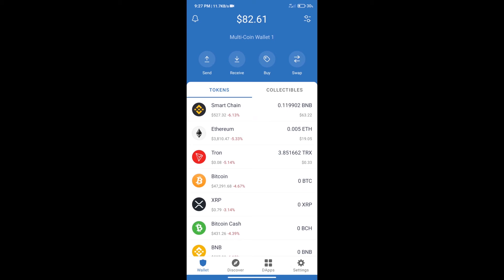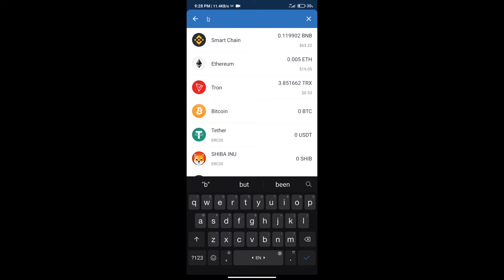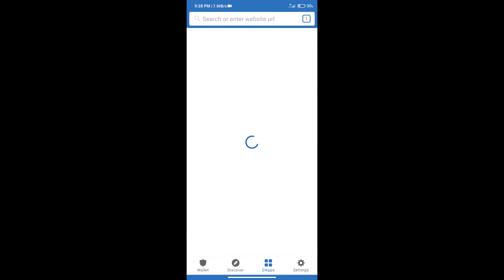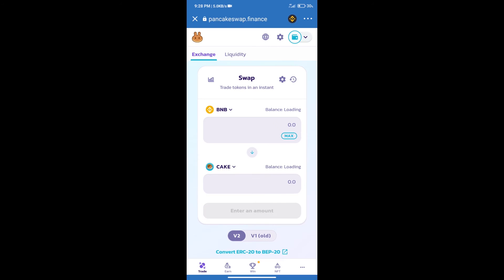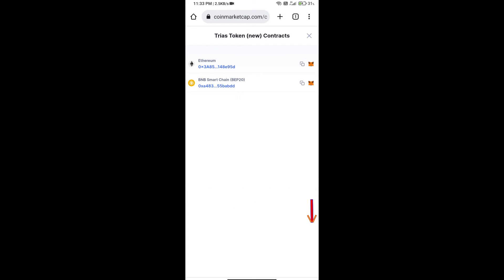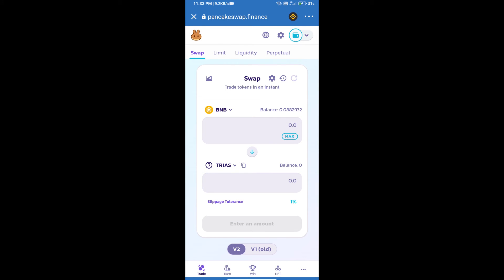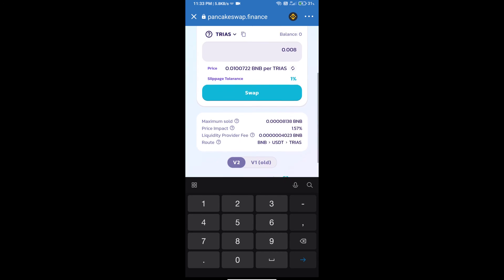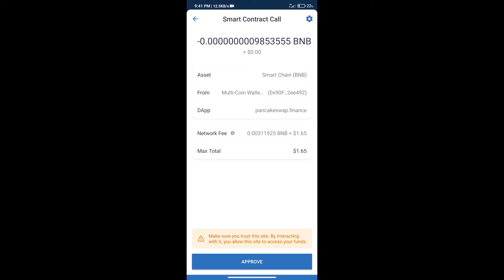How to Buy Trias Token (new) (TRIAS) Using PancakeSwap On Trust Wallet OR MetaMask Wallet